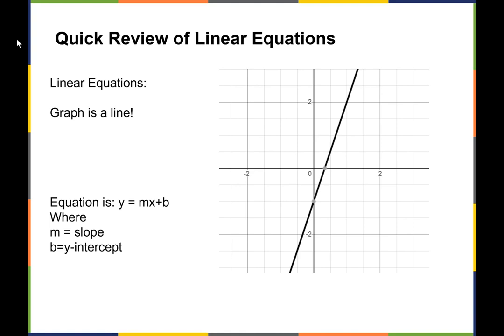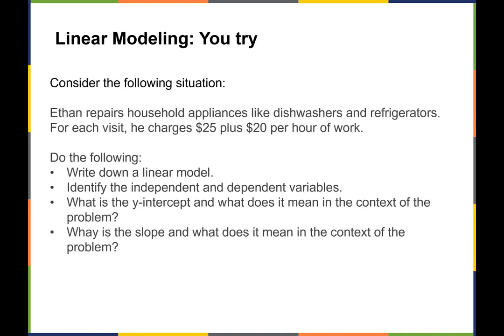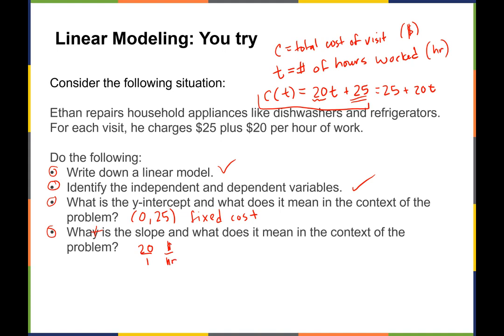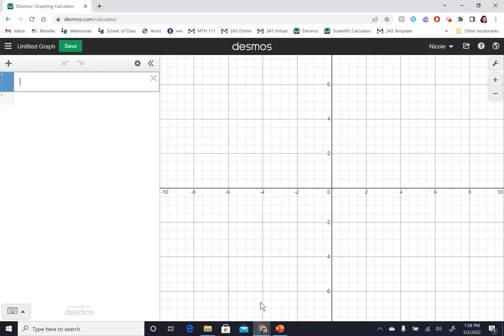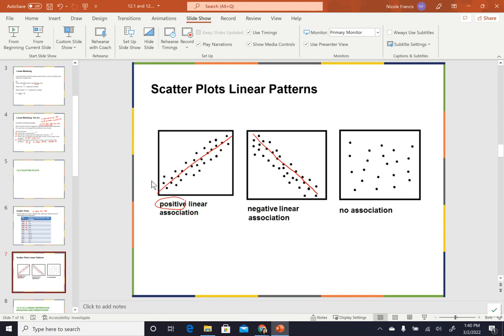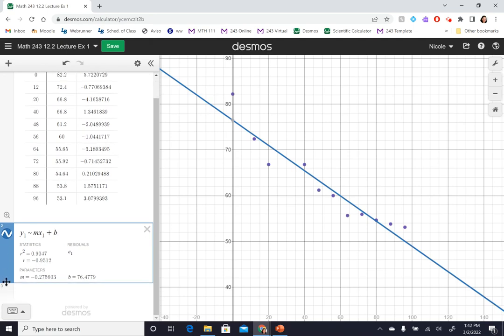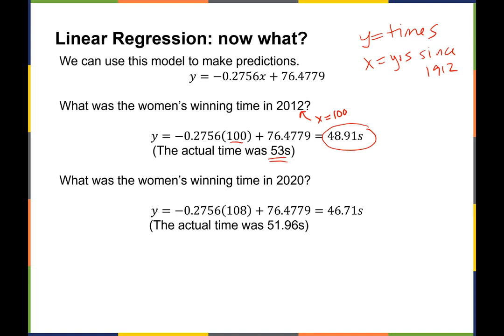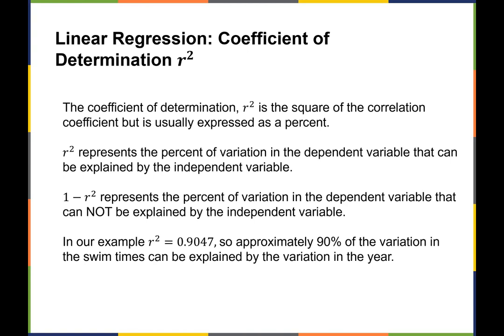Math 243 12.1-12.5